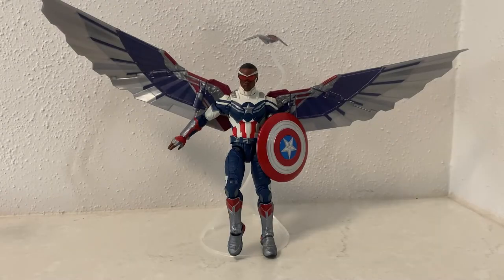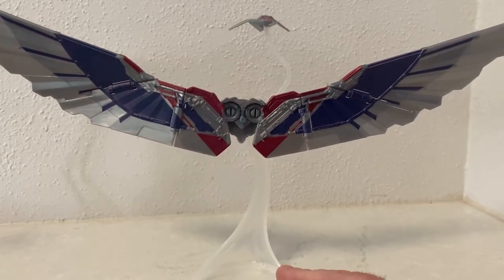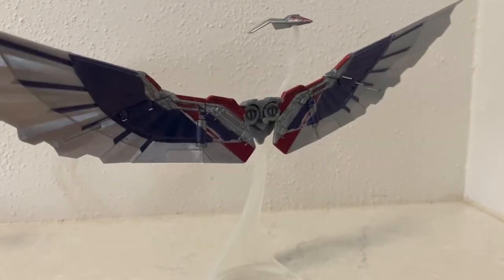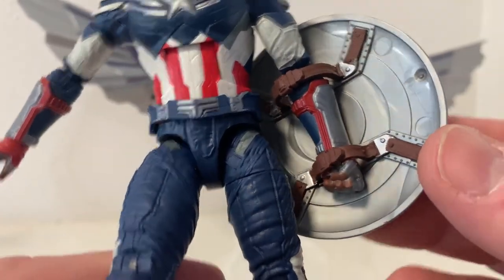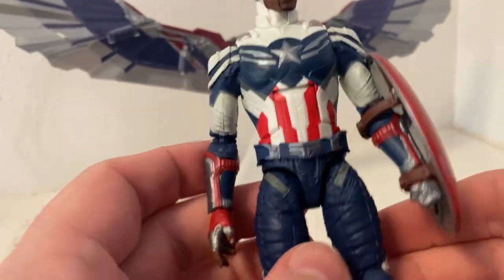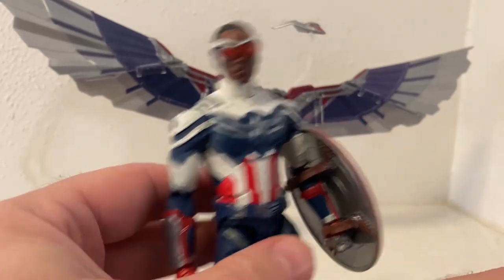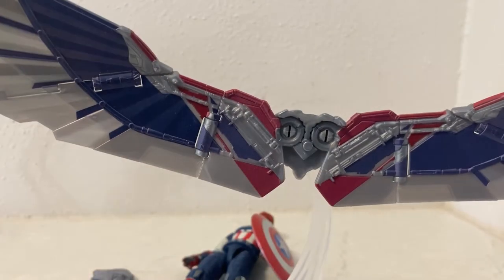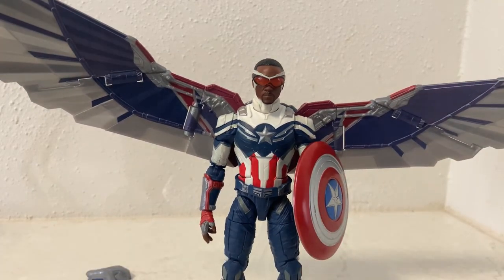CAPTAIN AMERICA (WITH WING SUIT BAF) - MARVEL LEGENDS